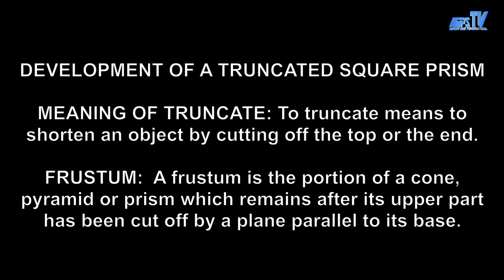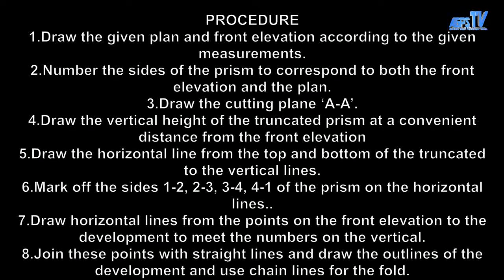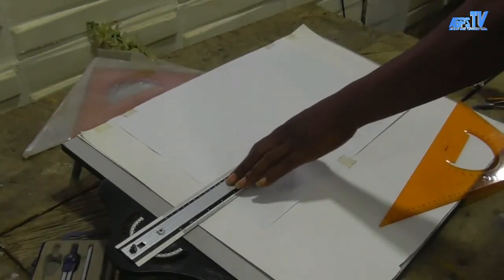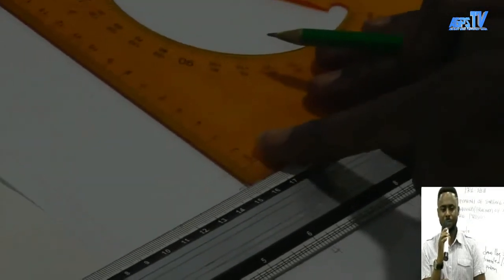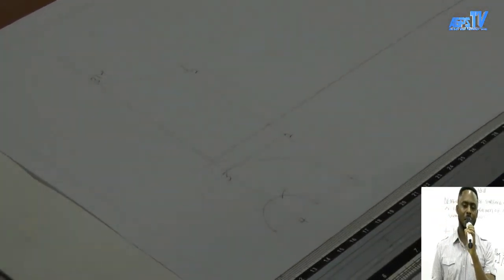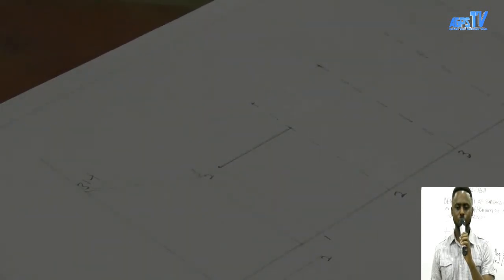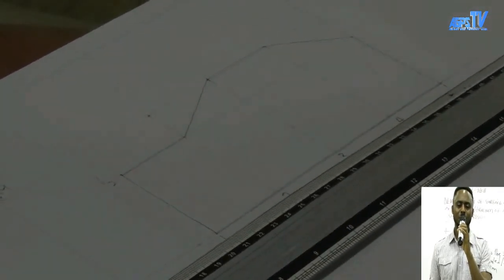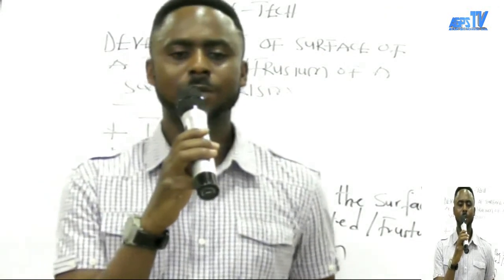BDT PRE-TECH / DEVELOPMENT OF A TRUNCATED SQUARE PRISM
DEVELOPMENT OF A TRUNCATED SQUARE PRISM